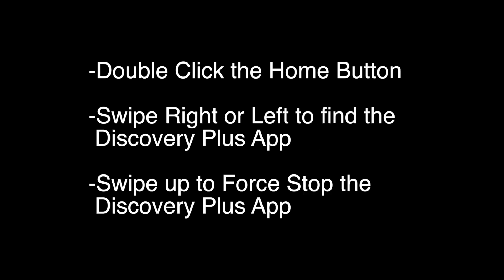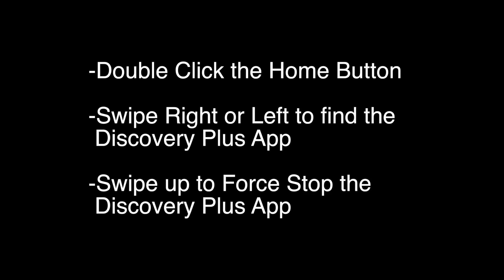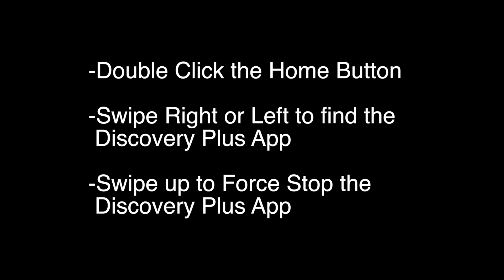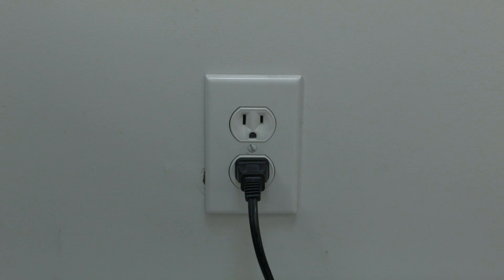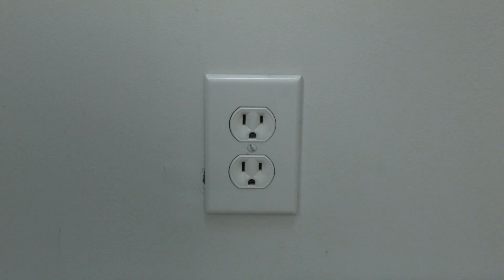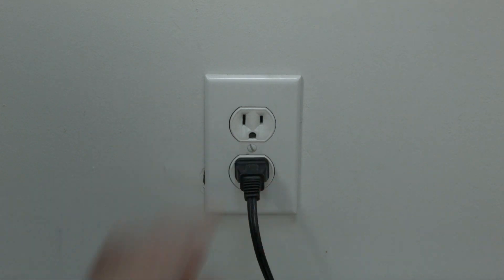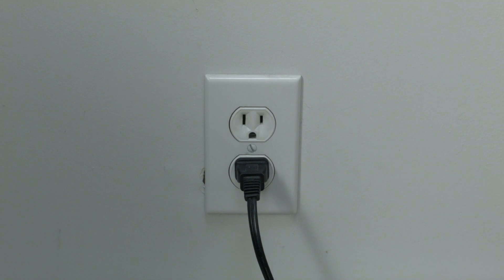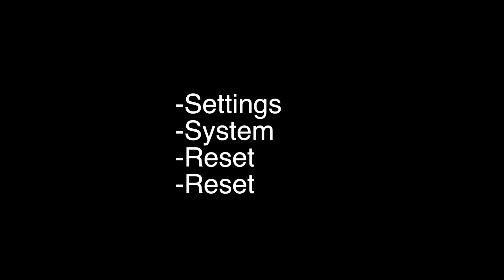Discovery Plus not working on Apple TV - Fix it Now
Discovery Plus not working on Apple TV